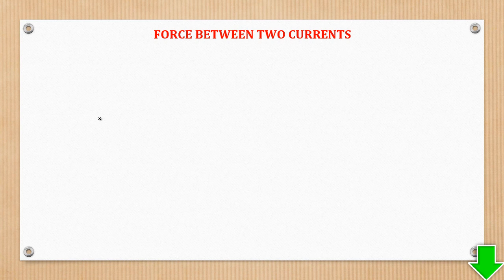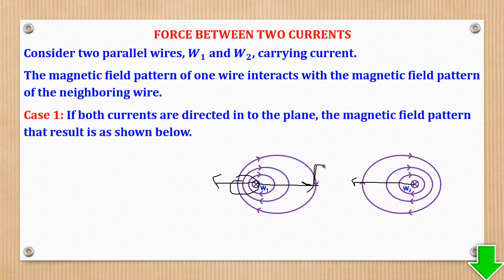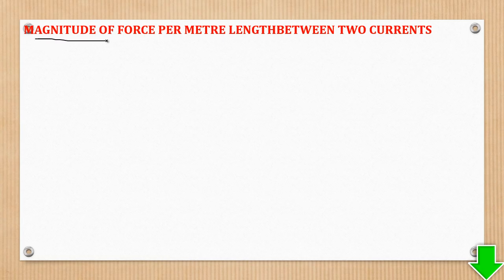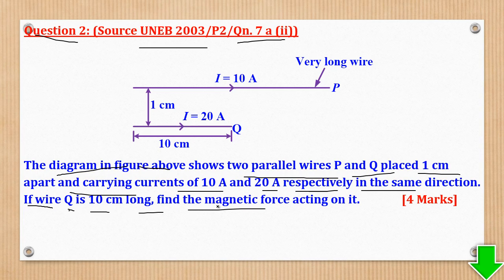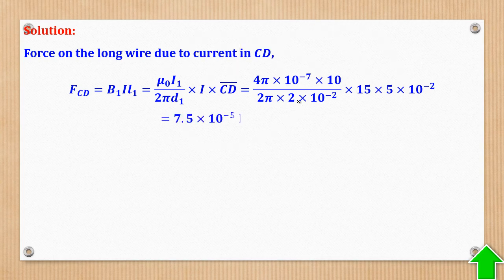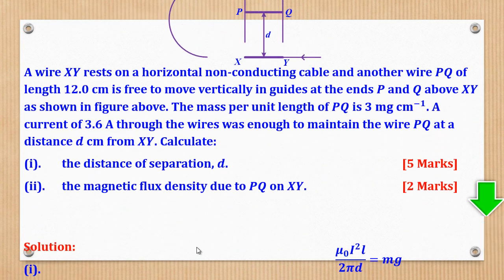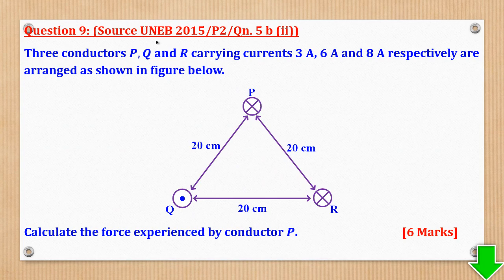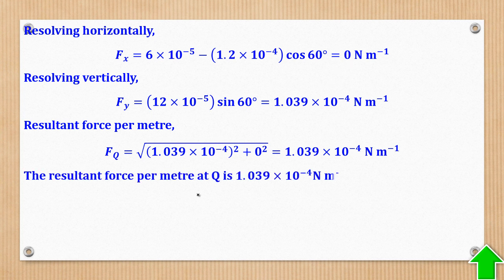006 – ALEVEL PHYSICS PAPER 2 | MAGNETISM & AC | FORCE BETWEEN TWO CURRENTS | 510/2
In this video, I take you through magnetism calculations involving force between two currents.